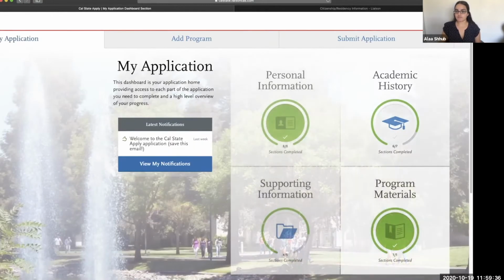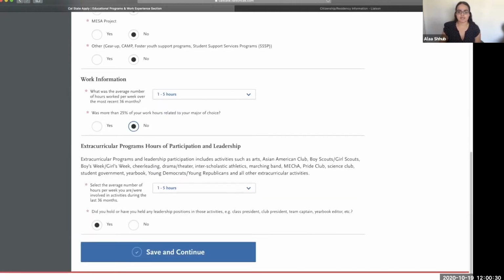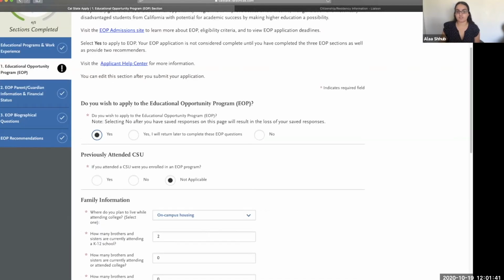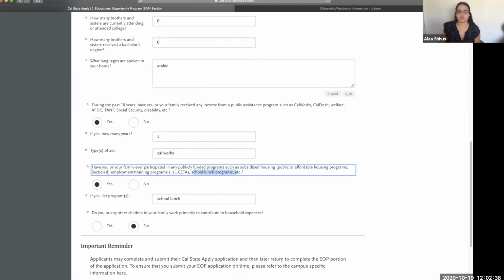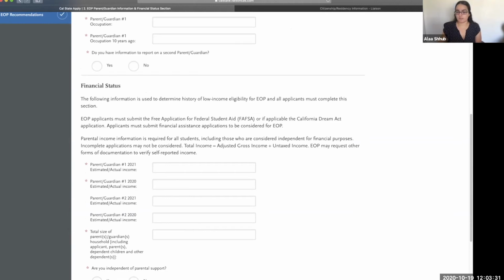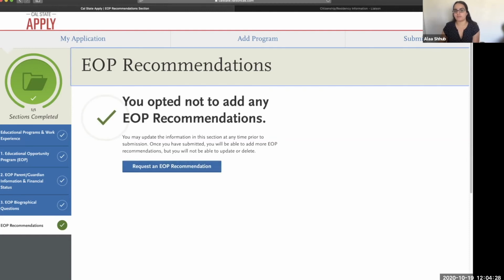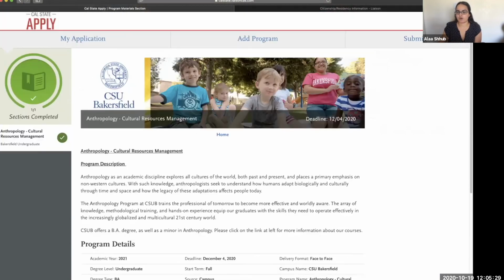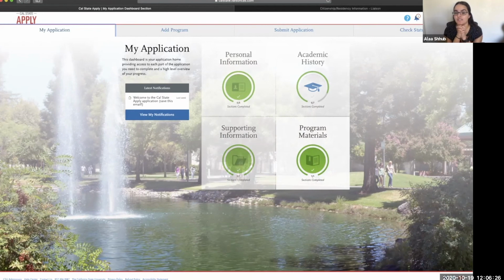CSU Application - Supporting Info | Program Materials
Confused on certain aspects of the CSU application? College Adviser, Ms. Alaa Shhub, will walk you through the entire application in our CSU Application Video Series!

In this particular video, she will walk you through the Supporting Info and Program Materials sections.